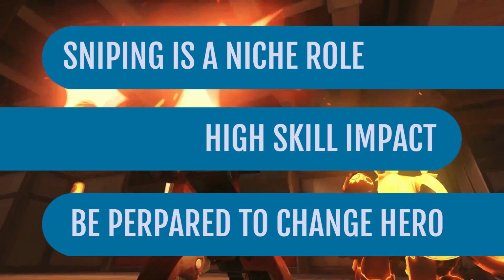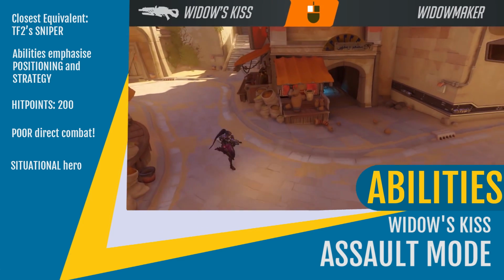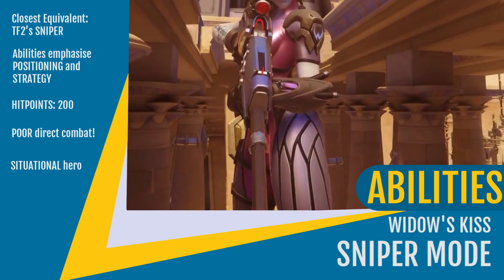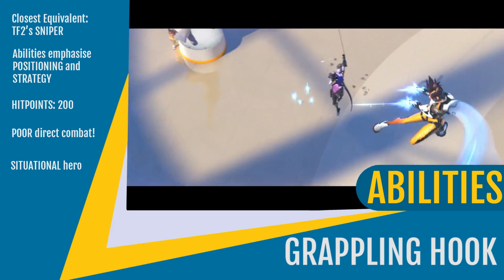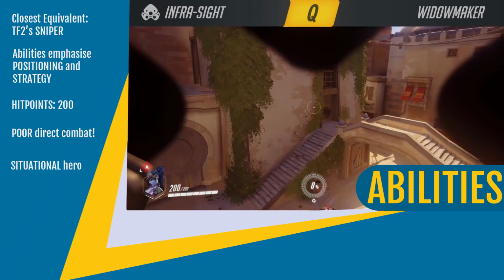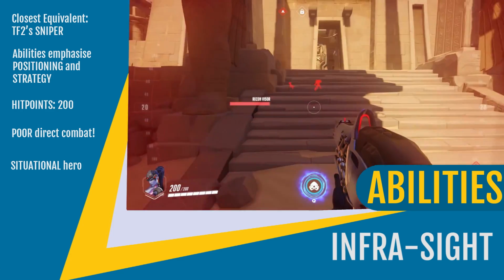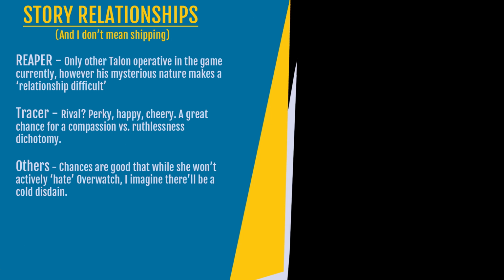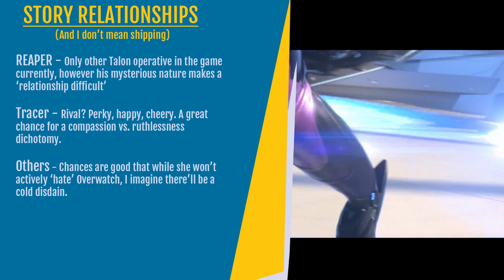Overwatch: Widowmaker - Character Analysis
A look at Widowmaker's gameplay, themes, and background. Also a brief spiel on what makes a good sniper in such a low-numbers environment.